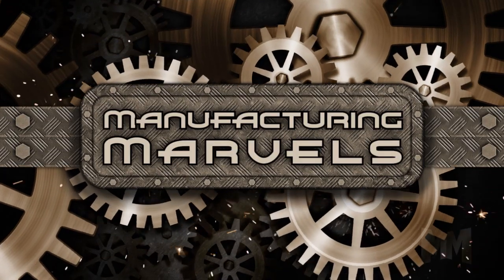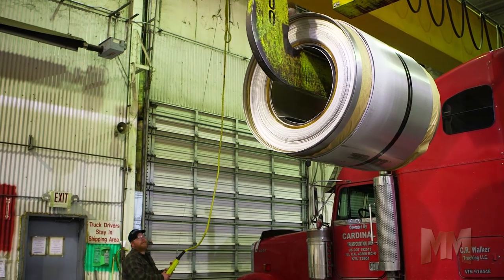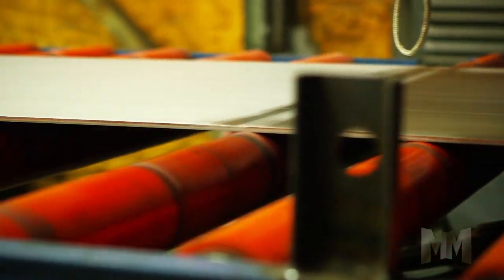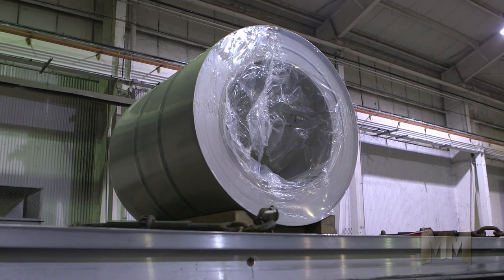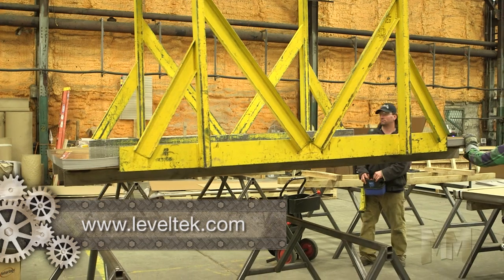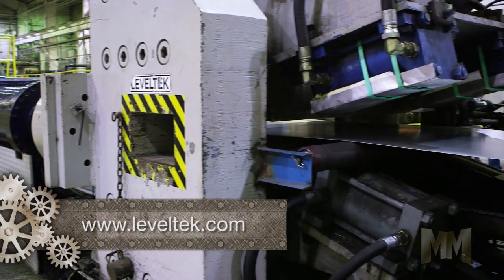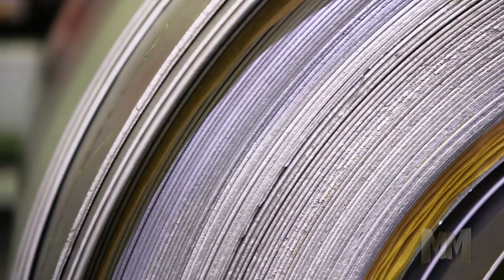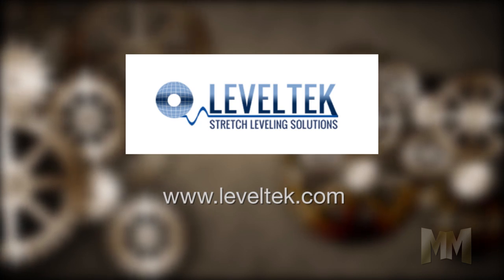Modern Marvels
Learn more about the modern marvel of stretch leveling at Leveltek in this up close and personal look at our state-of-the-art machines in action!